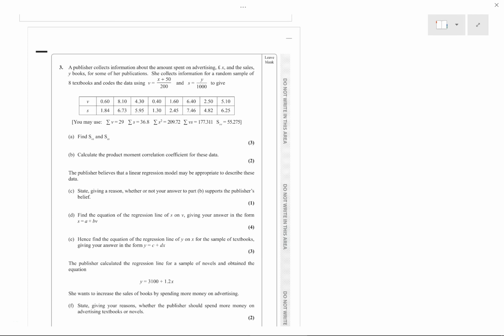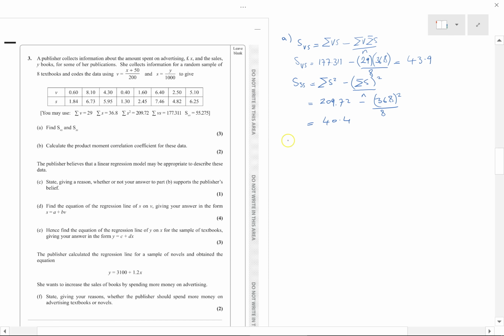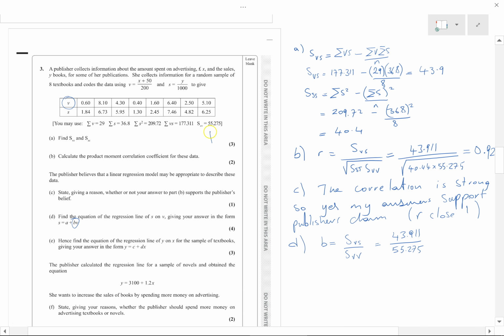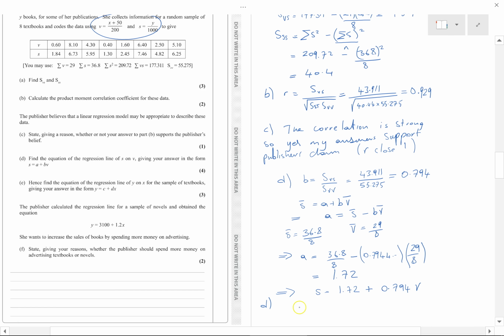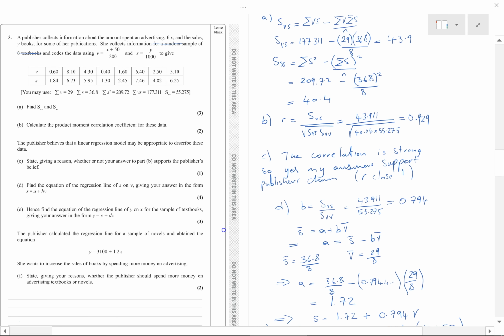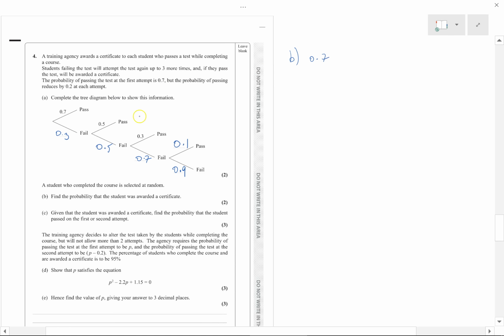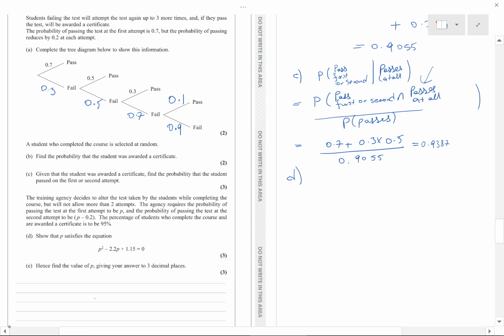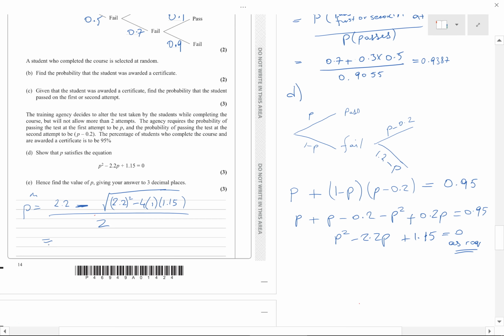S1 Edexcel International Jan 2016 part 2 qu 3, 4